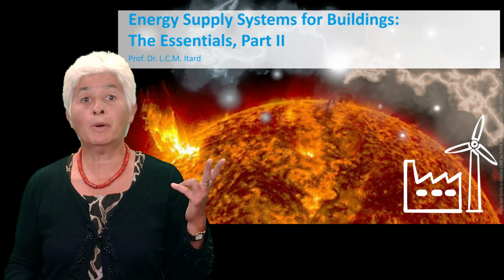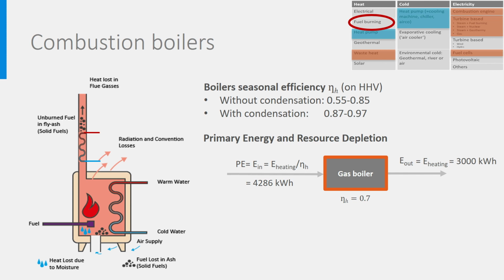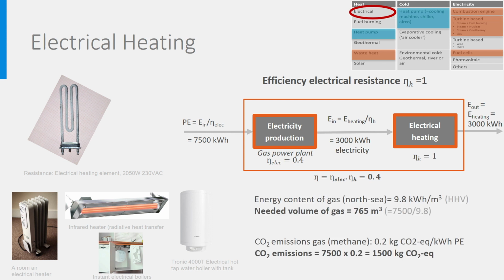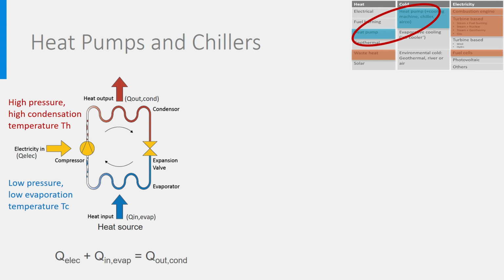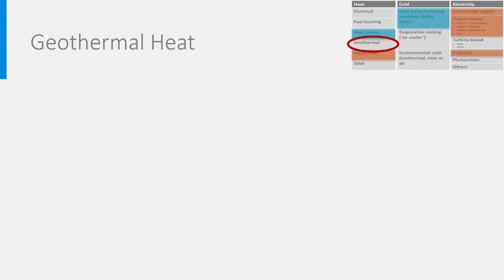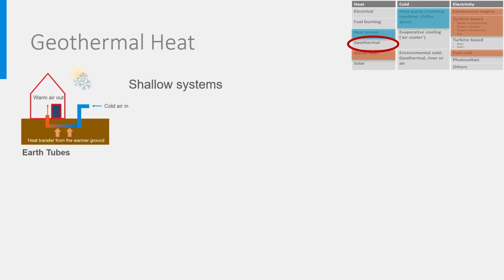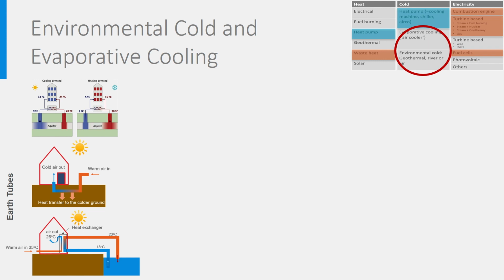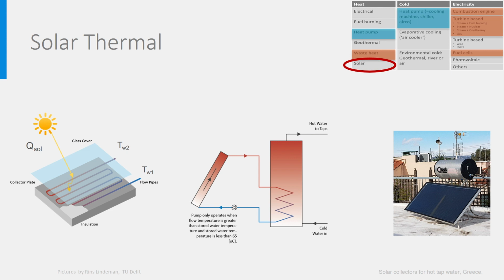ECObuild_4x_2021_Module_0_8_Energy_supply_part_III-video